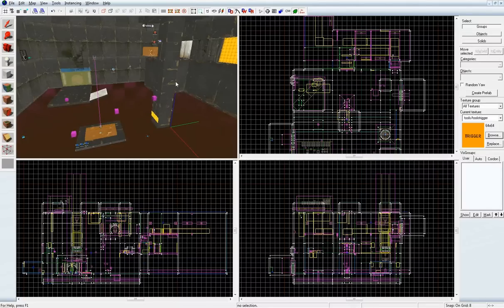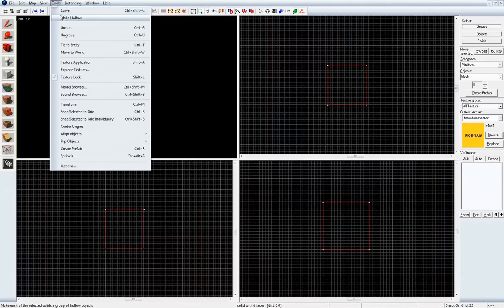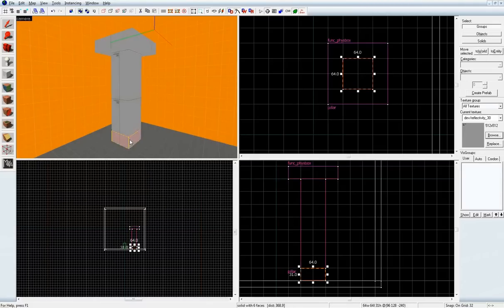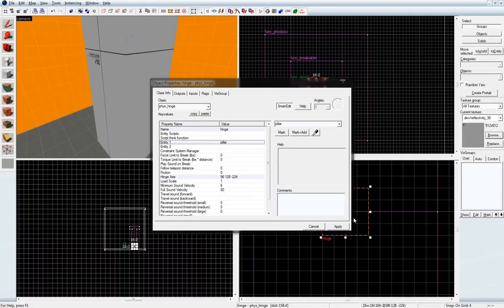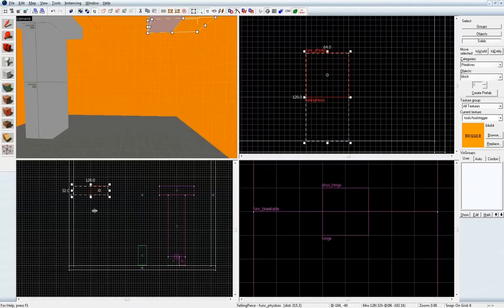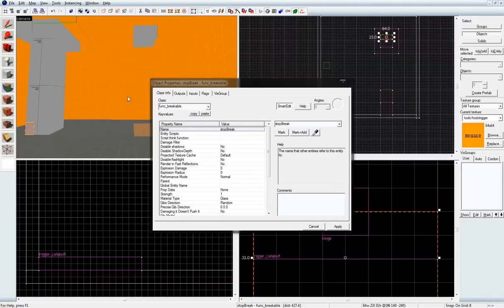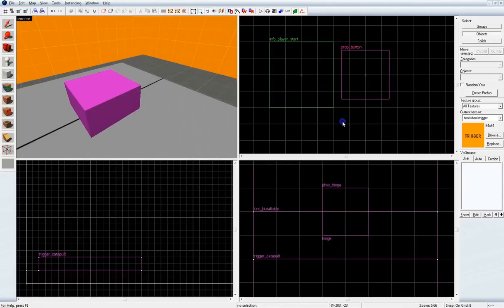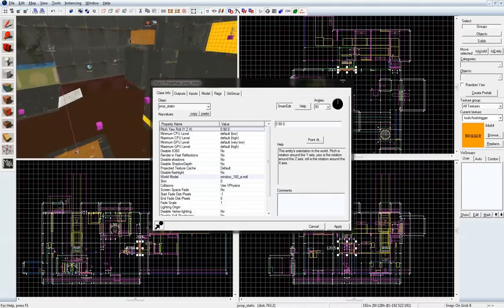Portal 2 - Improvisation Wobbly Tower Tutorial (experimental)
I've had some people ask how I made the tower in Improvisation move and break. In this tutorial, I show you how to make the main entities and tie them together with basic i/o. Additionally, you get a peek at the entities I used to break and guide the tower.

This is my first ever video tutorial. I use the Source Recorder to make map videos, so it is really easy to put audio and video together, have them sync, and be at a nice framerate. I have no experience recording my desktop, much less games, live.

After 3 hours of scouring the Net looking for some streaming solution involving Adobe Live Media Encoder that I ran across months ago as well as alternatives to Camstudio, I came across Screencast-O-Matic which seems to do okay. I'm a little annoyed that I have to start the program with their website instead of the command line entry Process Explorer gave me, so I'm still looking. I can't afford to buy any vidcap software, so it'll have to be freeware (kind of sucks when all the "good" software seems to be commercial...guess I'll have to try the demos, one at a time).

Being that this is the first time I actually planned to use my microphone, it stopped working. It produces a constant bass hum with my voice coming out garbled like you were overzealous with a noise removal filter. So, I had to use my iPod to record the audio.

The audio and video came out in m4a and mp4 formats, respectively. Great right? Wrong. MediaCoder wasted 2 hours producing out of sync video with VirtualDub trying to divide by zero using XviD (I kid you not).

Once MediaCoder committed itself to failing at everything but converting m4a to mp3, I opened up Mp4Cam2AVI, converted the video to avi, combined the avi and mp3 in VirtualDub, cropped the title bar and start menu, and hit save.

I use 1680x1050 and it appears youtube shrinks it all down to 1280x720 instead of adding blackbars to fill it to 1920x1080. As such, all the text is blurred compared to the source video. Disappointing, but I really don't know what I'm doing so I can't complain.

If you have any surefire ways of making this less painful with clear picture, please let me know. I really don't want to spend another day getting this right for other things.

Time to get back to actually making maps.